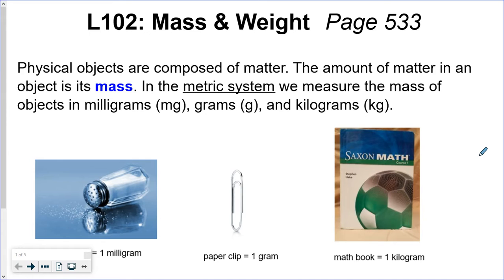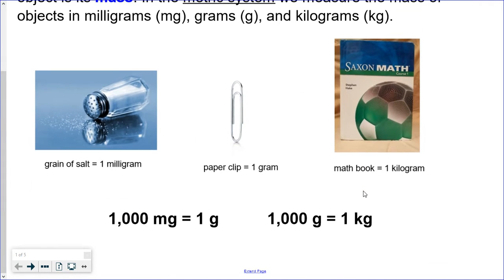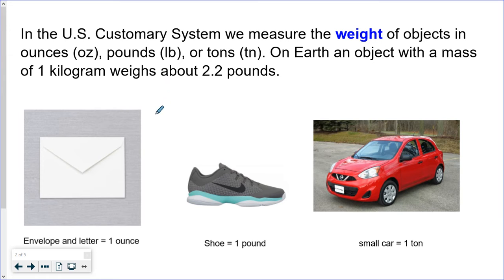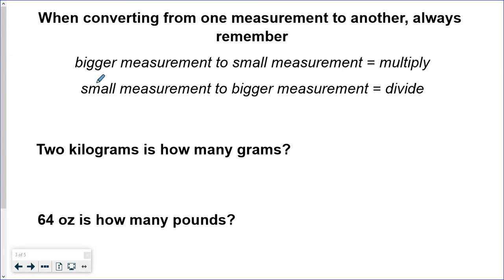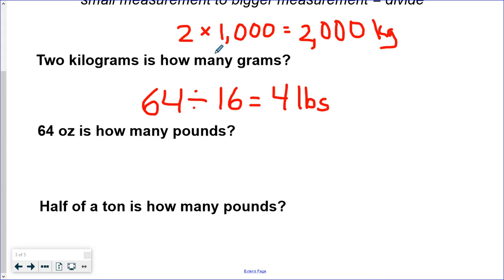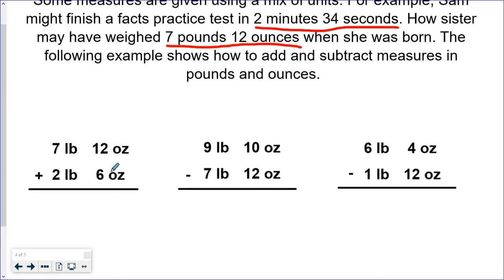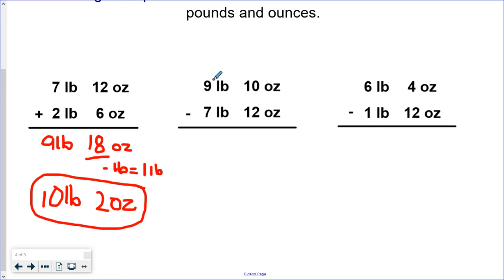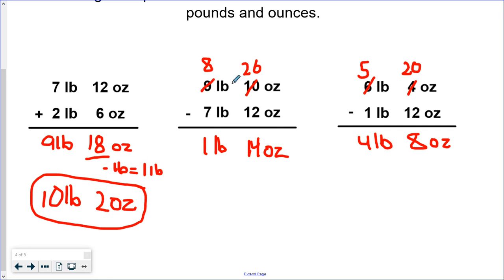L102: Mass & Weight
This video is for my 6th grade Math students using Saxon Math Course 1. This will explain lesson L102: Mass & Weight.